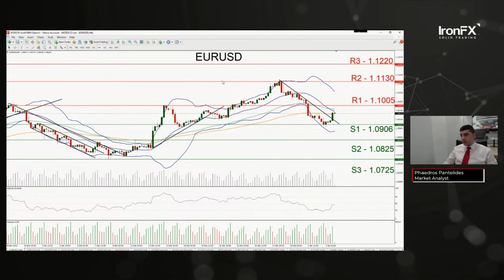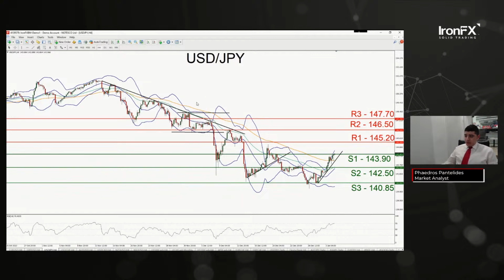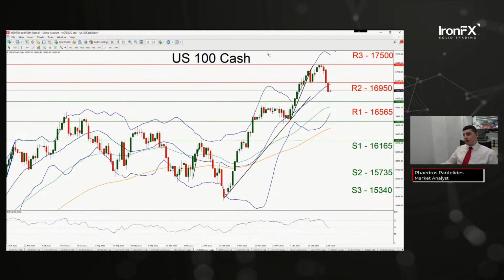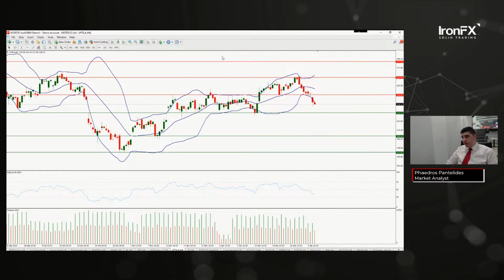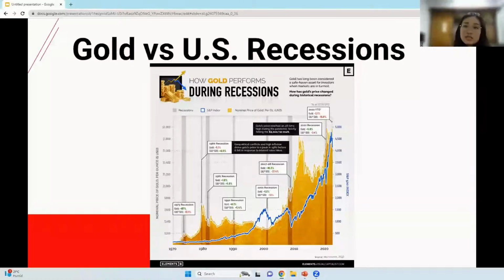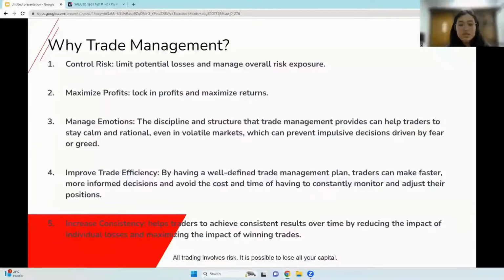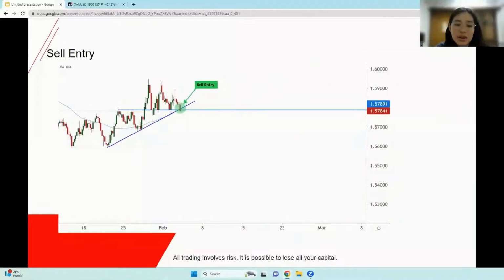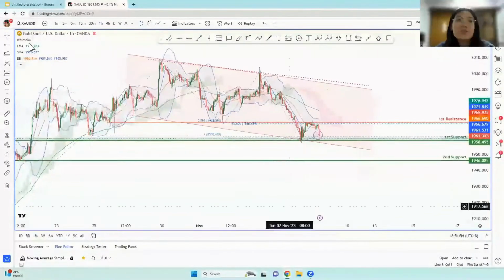IronFX Live TV - Thursday 04 January